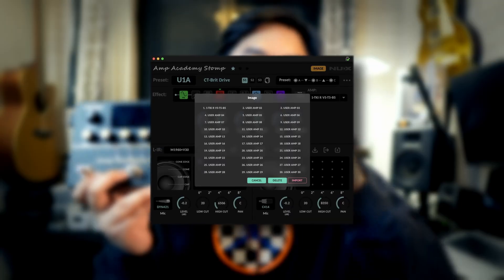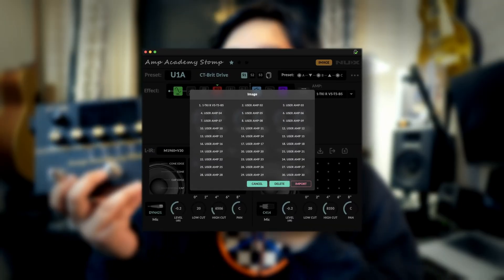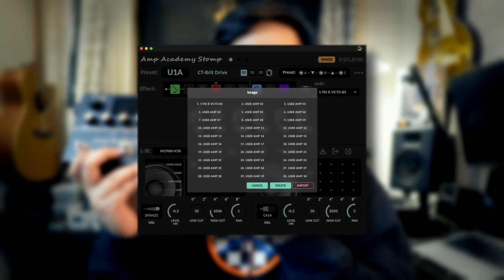Best of Both Worlds: Modeler & Profiler! Introducing NUX Amp Academy Stomp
The Amp Academy Stomp features NUX's TS/AC-4K White-Box Physical Modeling algorithm with separated preamp and power amp configurations, alongside the brand new NUX DEEP IMAGE Multi-Layer Black-Box Amp Models, merging the best of both worlds!

The NUX DEEP IMAGE technology combines multi-layer black-box captures of the gain stage with white-box EQ and white-box power amp simulation, delivering a groundbreaking sound experience. It also supports NAM file loading (single-layer capture).

Demo: @JokoReantasoMusic